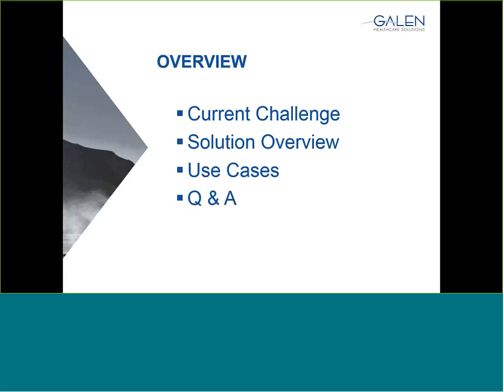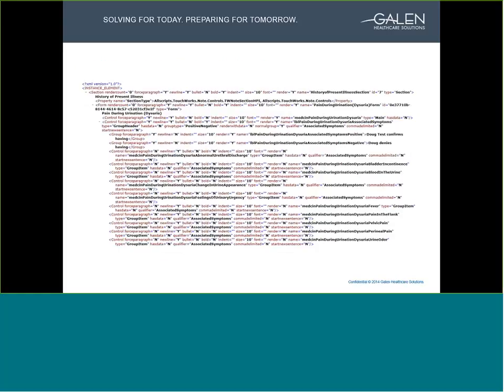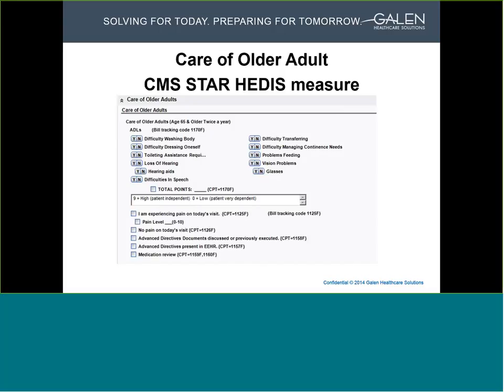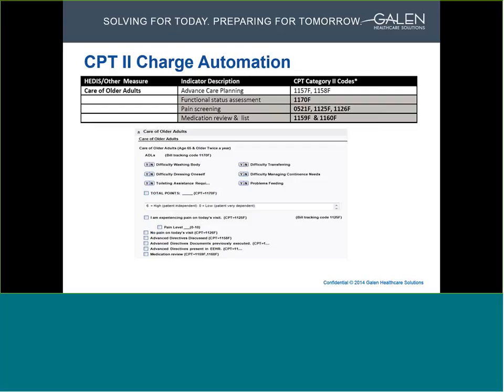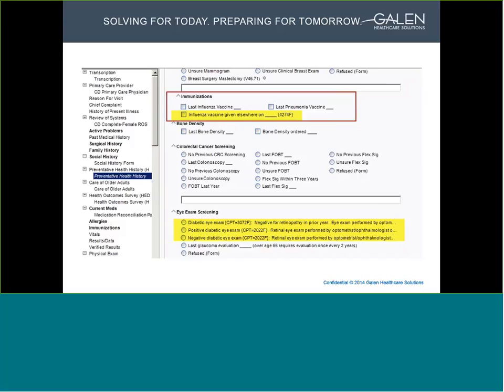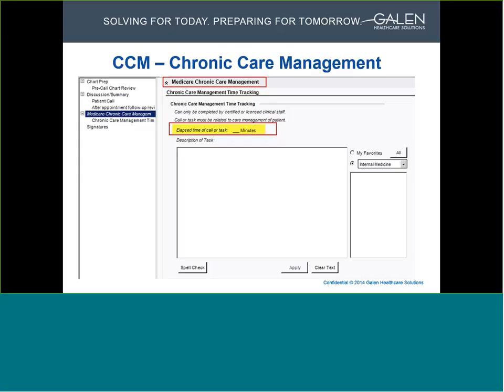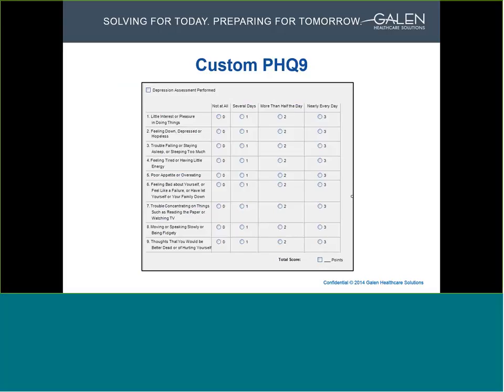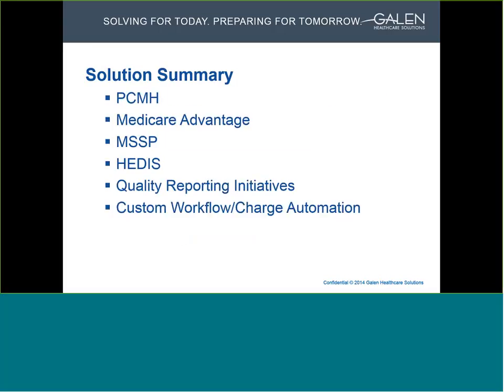Note Form Reporting